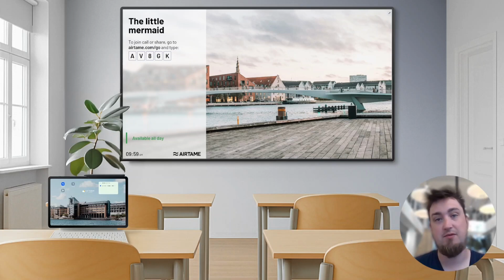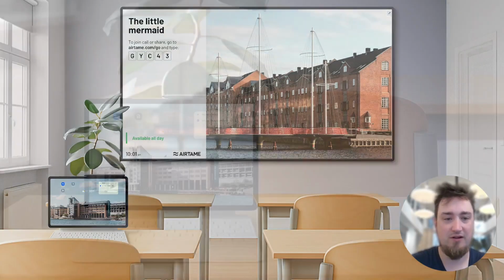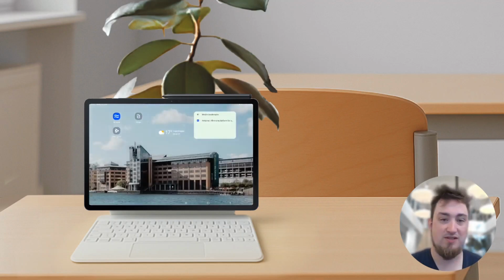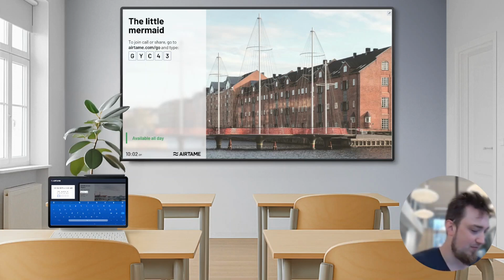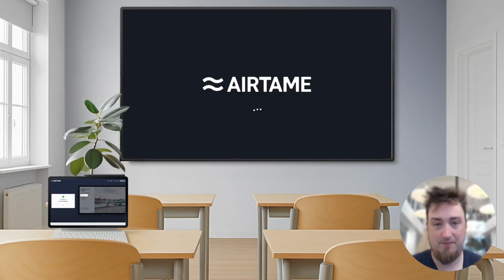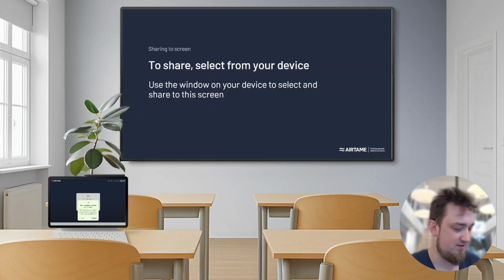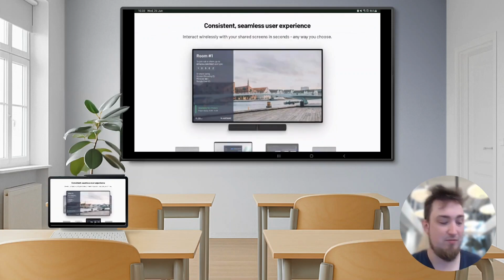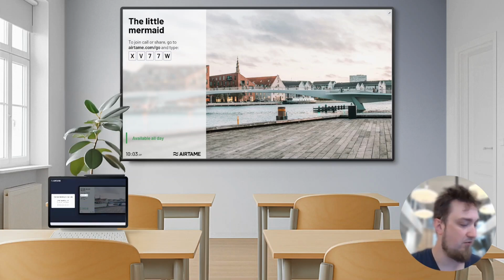Screen Sharing From the Mobile App | Airtame Tutorial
In this tutorial, Benjamin Dahlerup walks through how to screen share using the Airtame mobile app—available for both iOS and Android. Whether you're using a smartphone or tablet, the app makes it easy to present your screen wirelessly to any Airtame-equipped display.

You'll see how to connect, share, and stop presenting, all from the palm of your hand. Perfect for teachers moving around the classroom or anyone who needs to present without being tied to a laptop.